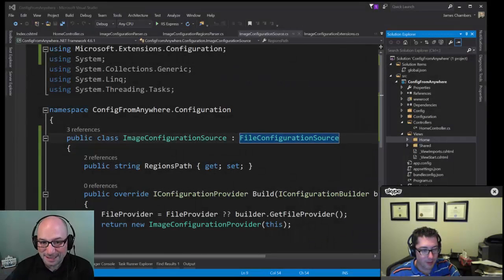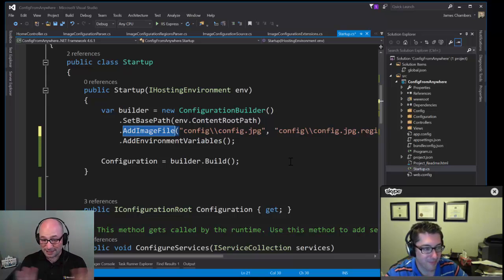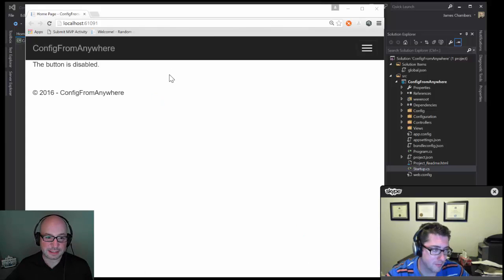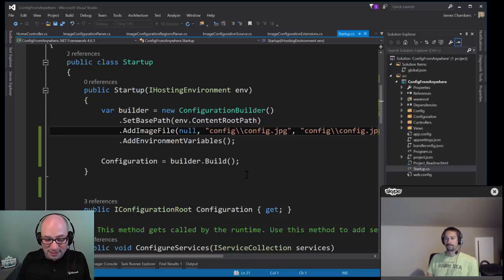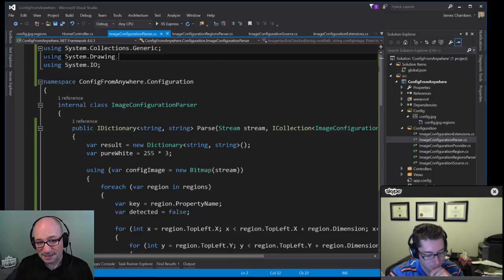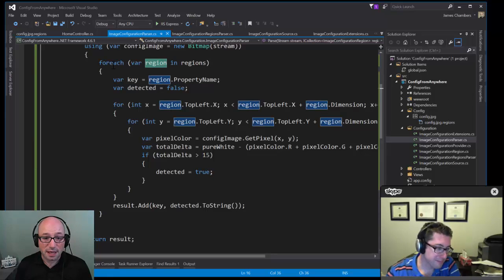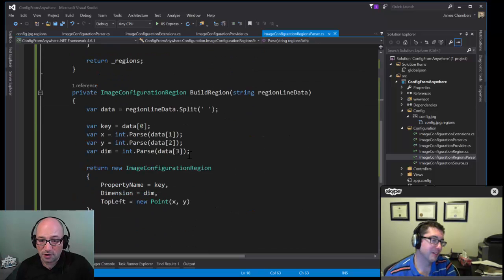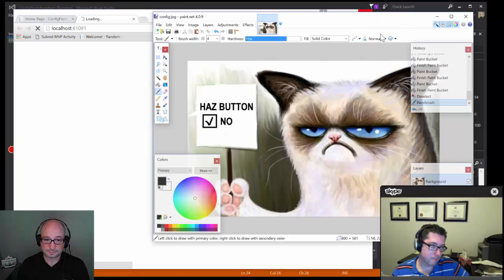ASP.NET Monsters #50: Configuration From Any Source in ASP.NET Core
We're not quite sure if it's time to rethink how or where we think of and save out our configuration, but with the evolution of configuration in ASP.NET Core, we know that it's at least possible to do so. In this episode, join the Monsters as James demonstrates how to store configuration information in an image in what might possibly be &quot;the best use of computers ever.&quot; While this is a lighthearted episode for sure, it does dive into the complete technical implementation of a custom configuration provider with the capability of refreshing itself when the file containing the configuration is updated. Here's some other, related episodes on Configuration: Working with User SecretsConfiguration Settings in ASP.NET CoreConfiguration From a DatabaseFollow @aspnetmonsters